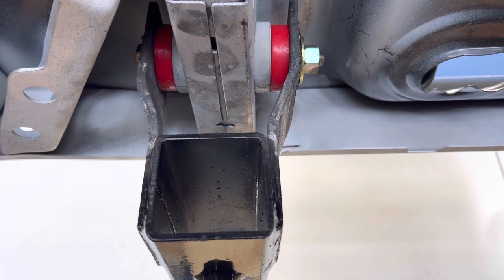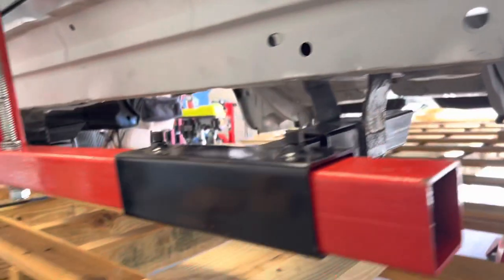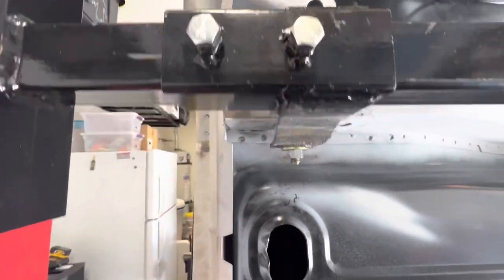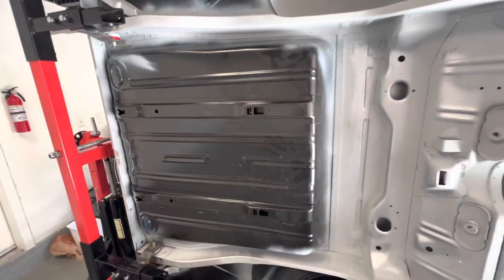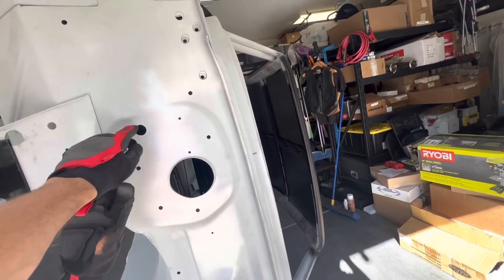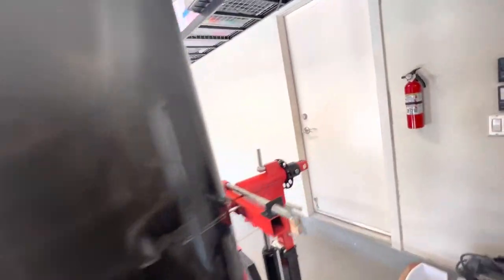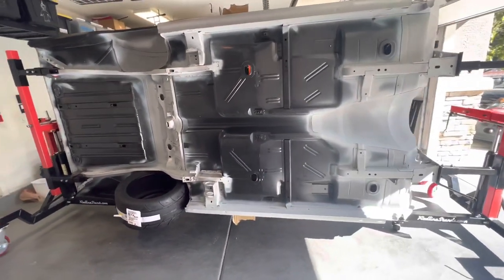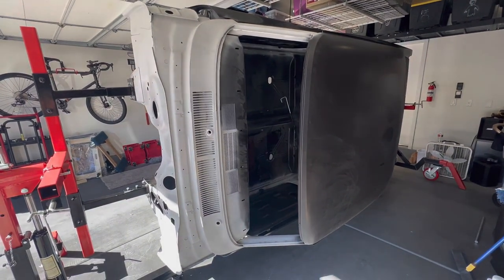Brody’s Garage 🏁 Episode 04: Mounting the 67 Nova to the rotisserie.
Making brackets to mount the 67 Nova body to the Redline Stands rotisserie...success!